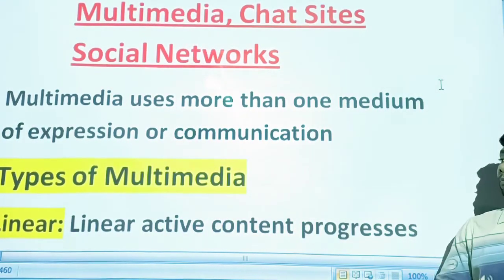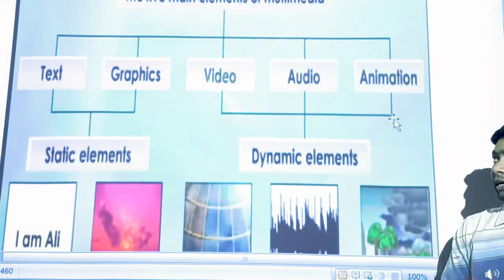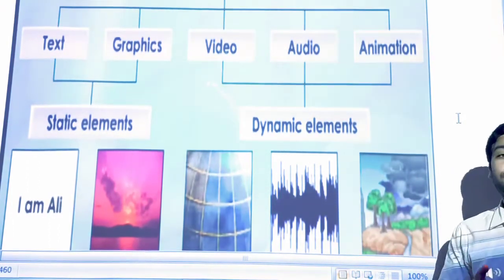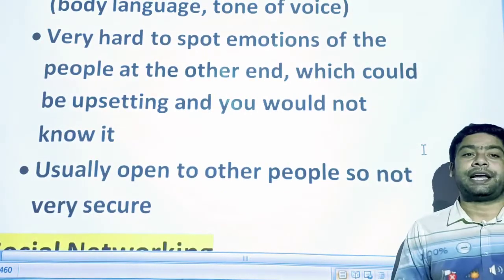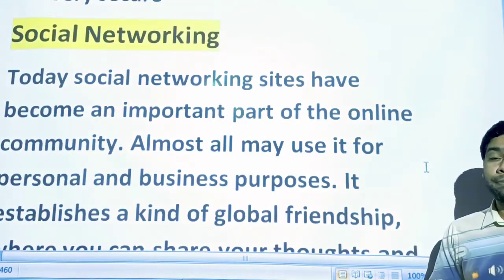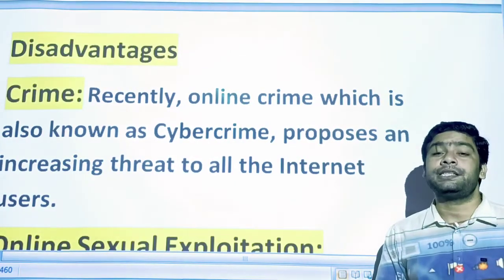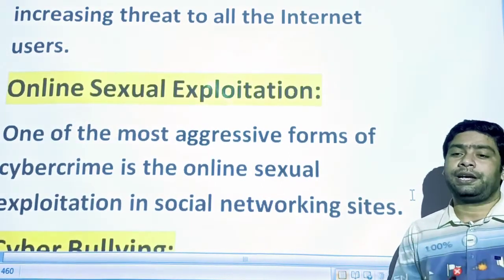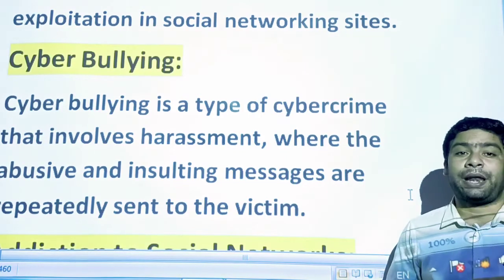Multimedia Chat Sites and Social Networks